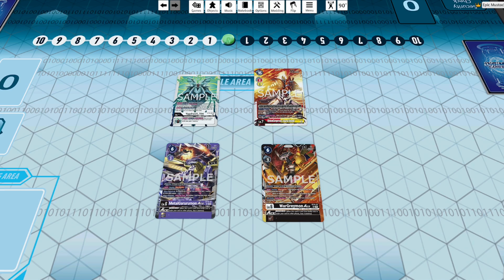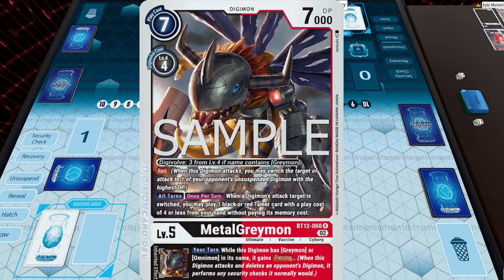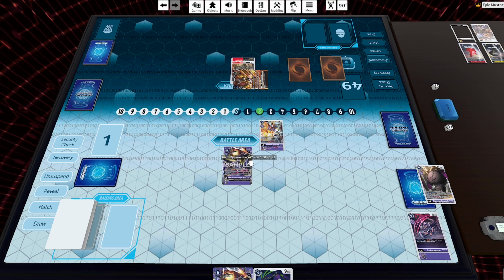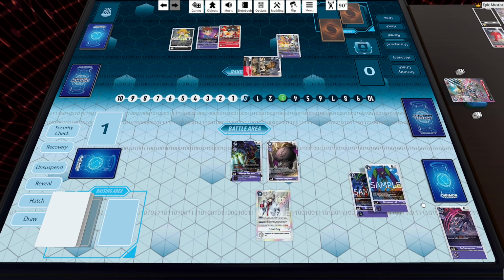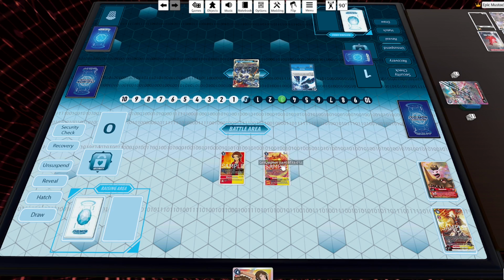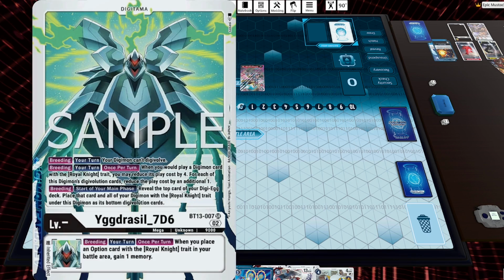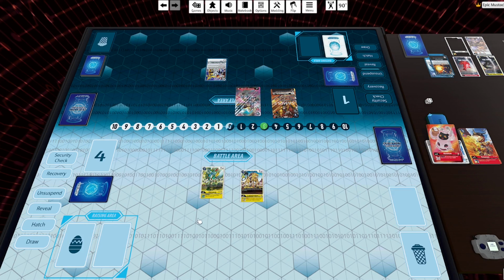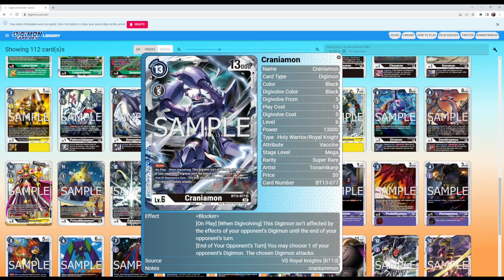BT13 RULINGS GUIDE! | Burst Evo, Yggdrasil, Aces, & MORE!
0:00 Intro
0:39 Attack Flow chart
2:21 Blast Evolution
6:06 Attack Negation VS Aces
11:45 Belphemon
12:58 Burst Evolution
18:10 King Drasil & Royal Knights
24:58 Barrier
26:51 More on Royal Knights/Global Effects